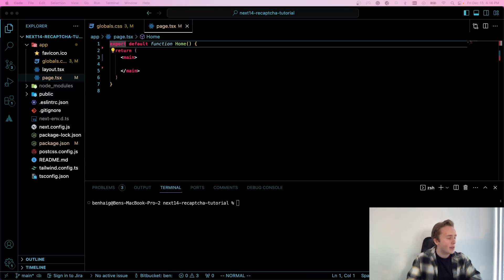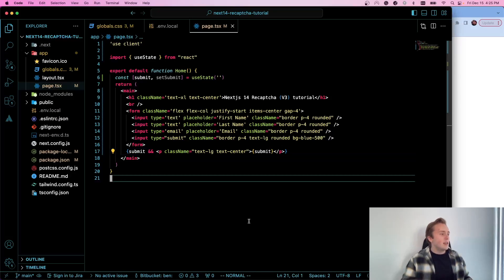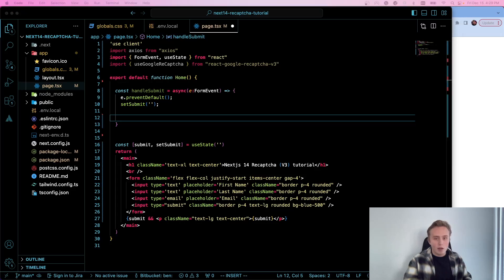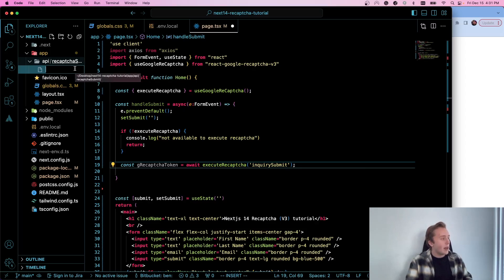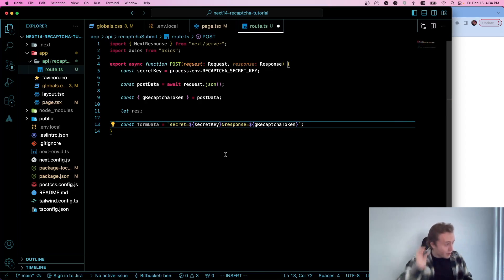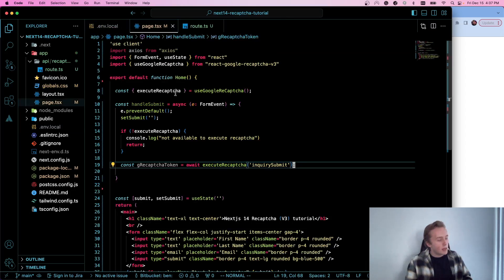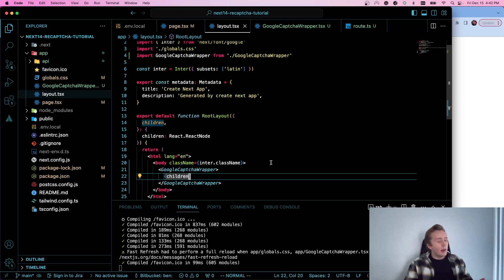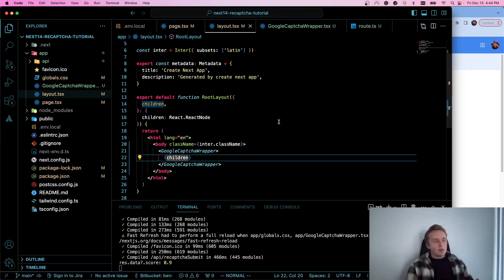Nextjs 14 ReCAPTCHA Setup (FULL GUIDE With V3)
ReCaptcha can be a pain to set up, especially V3. In this tutorial, we will set it up with a new Nextjs 14 project and go through every step, line by line.

This is a little longer than the content I usually post, as some comments have said I have been going too fast. Let me know if you like or dislike the longer content.

Need a website? Check us out

Chapters:
00:00 - Introduction
00:31 - Project Setup & NPM Packages
01:10 - Getting Public/Client & Private/Server Keys
02:32 - Environment Variables
03:42 - Form Setup
05:06 - Form Submission & useGoogleRecaptcha Hook
07:42 - API Route & Token Verification
13:16 - Calling Our API on the Client
14:36 - Creating ReCAPTCHA Wrapper
16:13 - Viewing in browser
17:32 - Analytics, Limitations, & Suggestions
18:30 - Outro